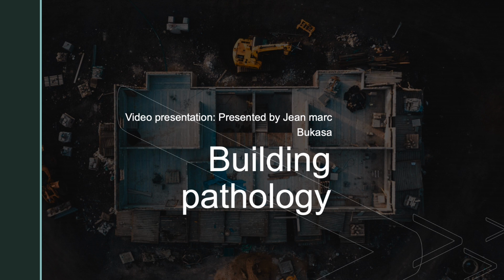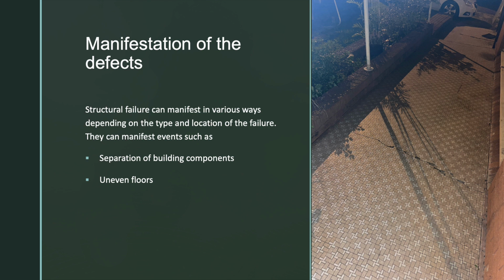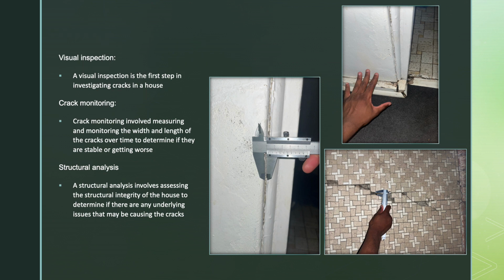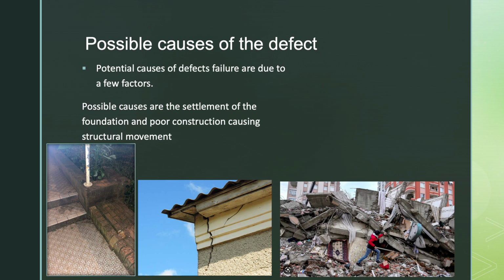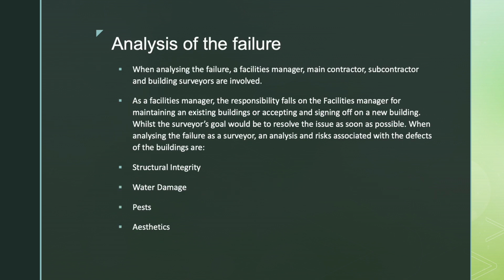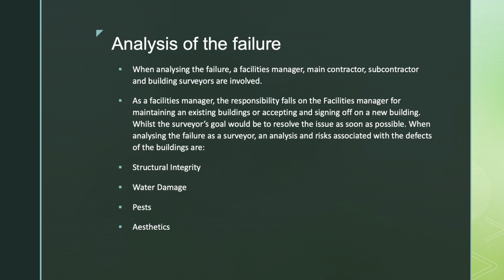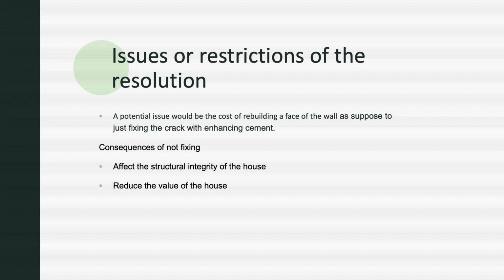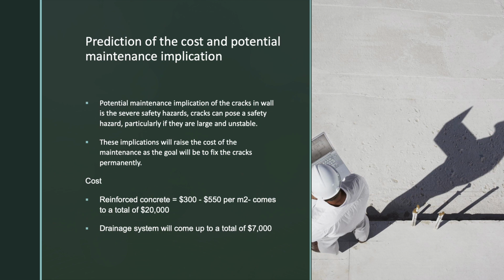Building pathology presentation 987654321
Jean Marc UNISA Building pathology presentation